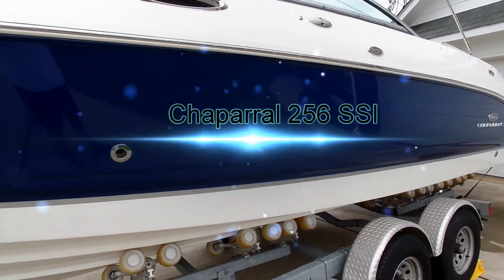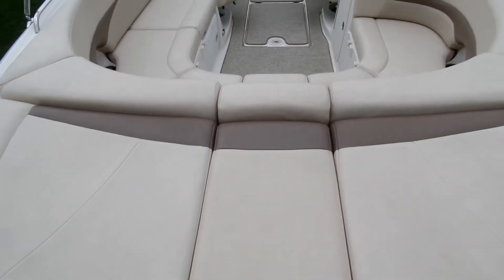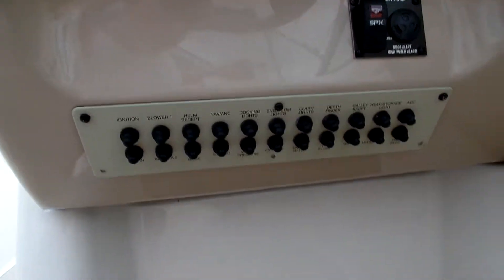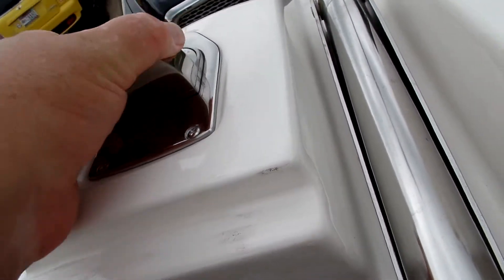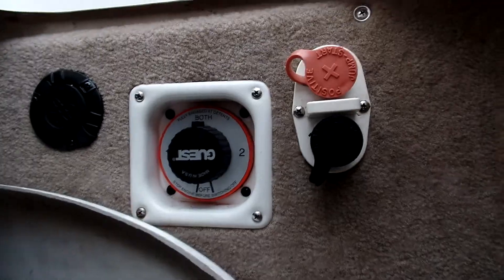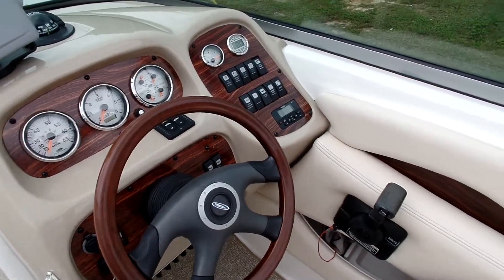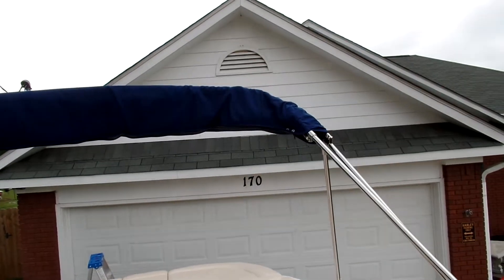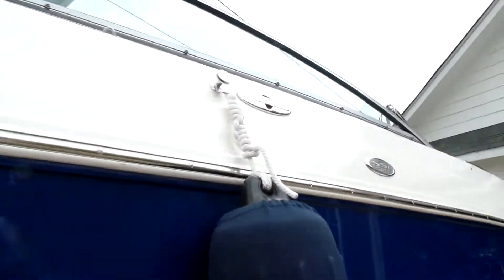256 SSI video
Video Walk through of our 256 SSI that is for sale. Love the boat, but we are moving on to an RV lifestyle.